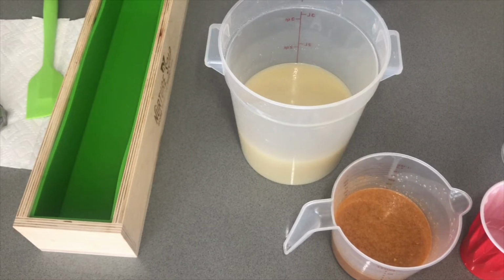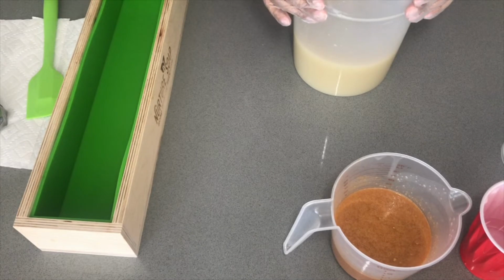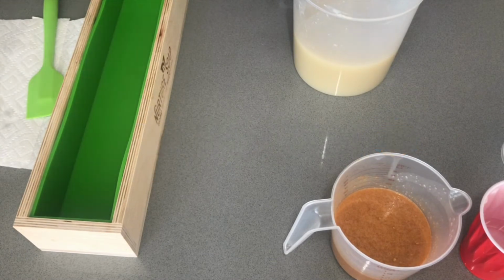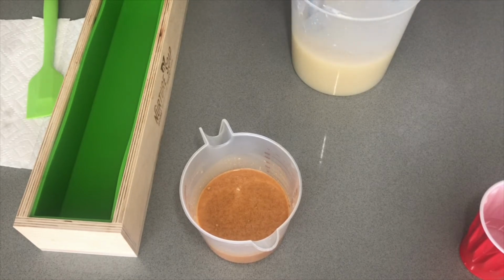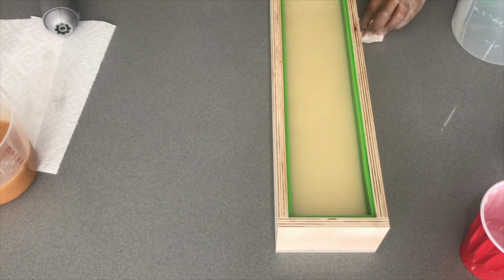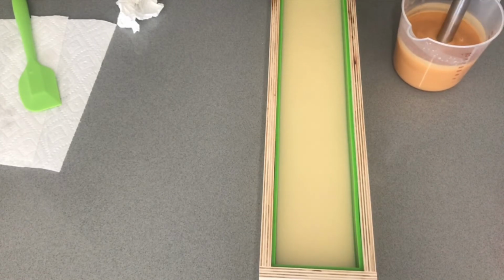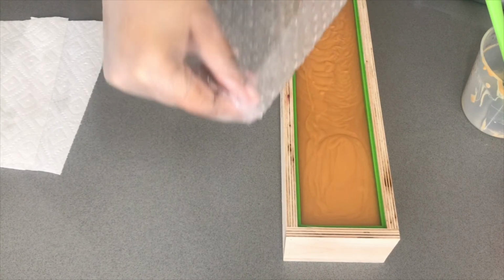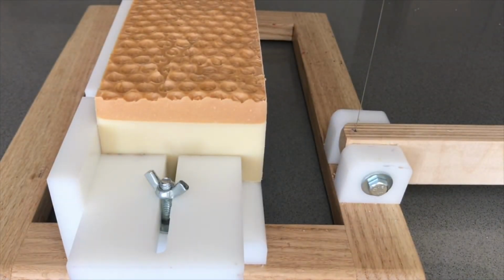MAKING & CUTTING OATMEAL, MILK & HONEY COLD PROCESS SOAP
These soaps will be available on my site in February. Follow @daukensaromeco on Instagram for exact release dates.

If you're interested in purchasing my soaps or any of my other fabulous bath and body products, check out my site and Instagram!
Save $5 off of your first order of $30 with code: SAVE5